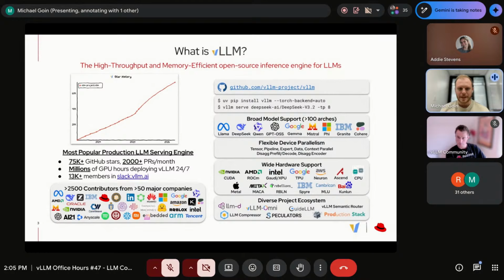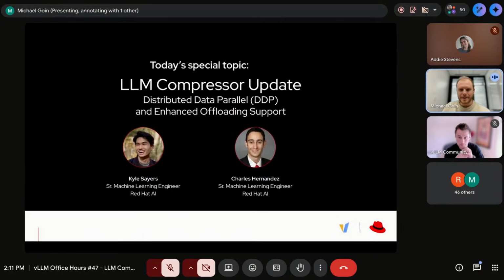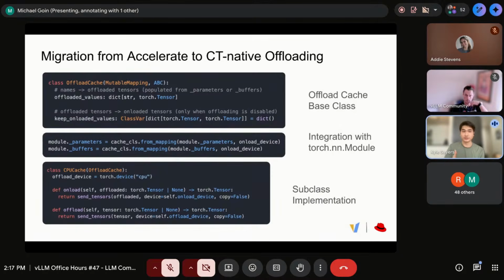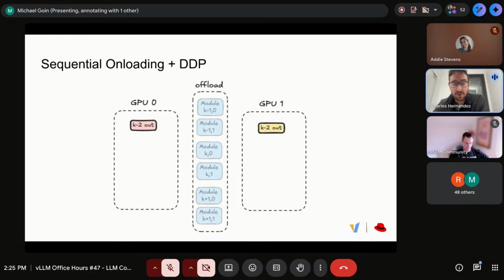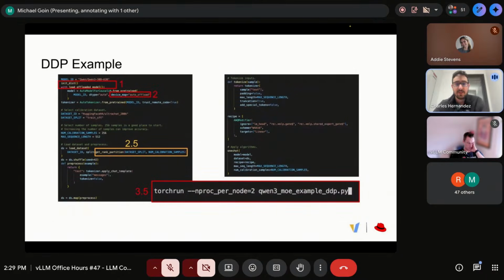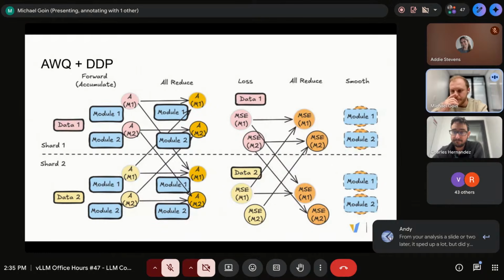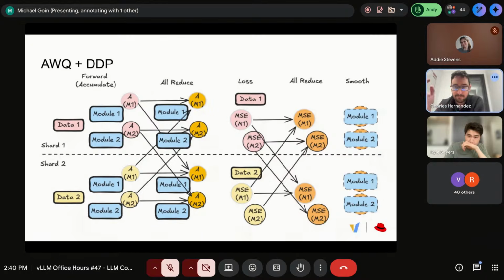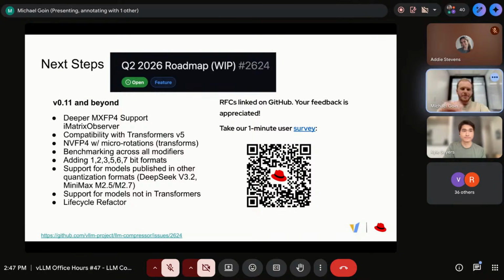[vLLM Office Hours #47] LLM Compressor Update - April 16, 2026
In this session, we covered the latest updates from the vLLM ecosystem, followed by a deep dive into recent improvements in LLM Compressor, including Distributed Data Parallel (DDP) support and enhanced offloading capabilities.

vLLM core committer Michael Goin kicked things off with a project update, sharing the latest developments across the community and ongoing work to improve performance and usability.

We then heard from Red Hat AI’s Model Optimization team, who walked through what’s new in LLM Compressor, an open source library within the vLLM ecosystem designed for accurate quantization of LLMs to enable faster and more efficient inference. The session covered recent feature additions, including Distributed Data Parallel (DDP) support and improved offloading, along with practical guidance on how the community can take advantage of these capabilities.

Timestamps:
00:00 – Introduction and welcome
01:58 – vLLM community update
08:39 – Overview of LLM Compressor, DDP support and distributed workflows, enhanced offloading capabilities
34:19 – Q&A and discussion